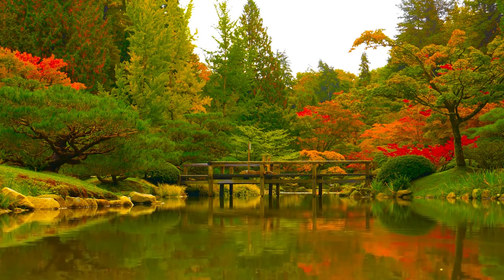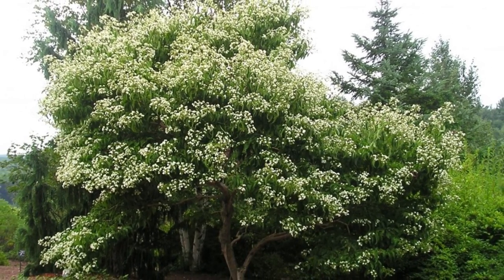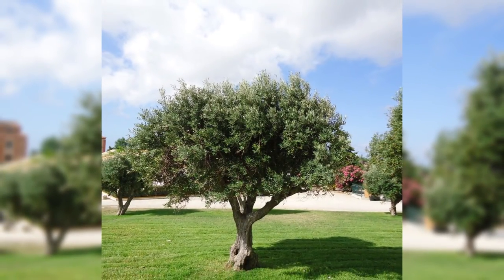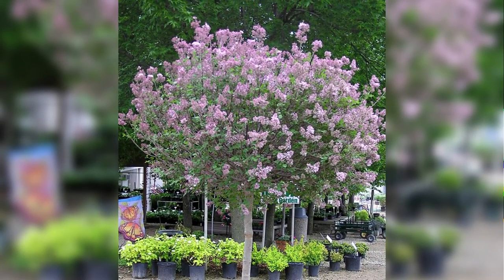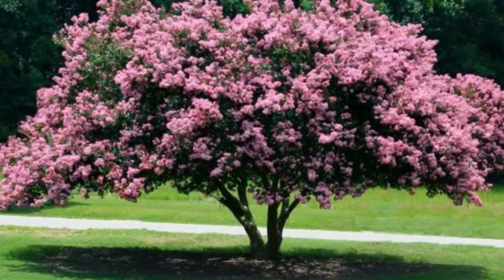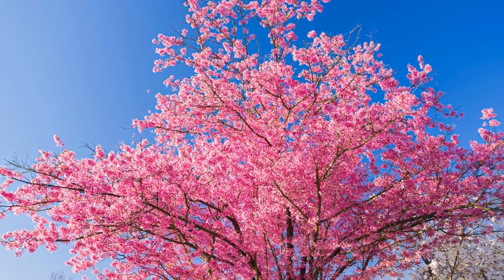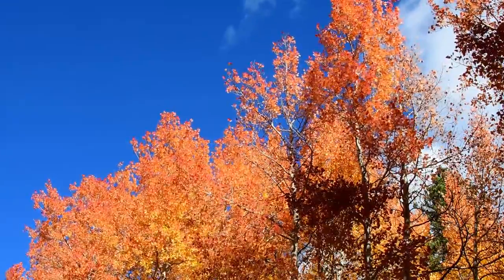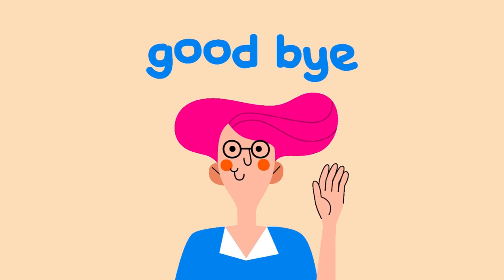Fall Blooming Trees You Should Know About | NatureHills.com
Hey guys, it’s Whitney with NatureHills.com. Fall is so close! While we wait for the cool fall temps to follow, I came up with a list of some of the best fall blooming trees to add to your landscape. We see most of the blooming trees in the spring but if you live in the right areas, you can keep the tree flower power all the way up until the first frost.

#5 Tianshan Seven-Son Flower
While true horticulturists might not consider the second set of bright red calyces that form on this First Editions plant a true bloom, I certainly do – and you would too because they totally look like flowers! Tianshan starts the summer season out with white flowers, which means this plant blooms twice, in two different colors. It gets to be about 8-12 feet tall and 5-7 feet wide and is known to attract butterflies and hummingbirds! #5, Tianshan Seven-Son Flower - Growing zones 5-9, white summer flowers, and followed by interesting red flower calyces.

#4 Fragrant Tea Olive
The appealing qualities of this tree go on and on. First of all, it’s gorgeous and it’ll bloom wildly fragrant (hence the name) white bloom in the early spring and continue on and off throughout the rest of summer and into fall. If you LOVE lilacs but live too far south to enjoy their sweet scent, this is a great option for you. It’ll get to be 10-15 feet tall and 6-8 feet wide. #4 Fragrant Tea Olive - Growing zones 7-11, beautiful patio plant in colder regions, and a great southern replacement for lilacs.

#3  Bloomerang® Dark Purple Lilac Tree Form
Speaking of, this plant is more of a shrub grown in tree form but I’m counting it because it looks like a little tree! These tree forms can be pretty hard to find so if you happen across one or find it in stock, I suggest snatching it up asap. The boomerang lilac lineup is known for its second flush of blooms that appear in late summer into early fall. With a mature height of 4-6 feet and a spread of 3-4 feet, it’s the perfect size to make a statement in your front garden beds. #3 Bloomerang Dark Purple Lilac Tree - Growing zones 3-7, repeat bloomer, rare and unique tree form.

#2 Crape Myrtles
You know I had to mention crape myrtles! It’s hard to narrow it down to just one but if you’re looking for a taller tree form I suggest Sioux Crape Myrtle which gets to be 12-15 feet tall and 8-10 feet wide or Muskogee Crape Myrtle which gets to be 15-20 feet tall and 15 feet wide. You can also look for others, any on our site labeled “tree form” are grown and pruned to have more of a tree shape than a shrub. Trees in the Crape Myrtle family will bloom in the summer all the way until late fall. #2 Crape Myrtles - most grow best in Growing zones 6-9, dramatic long-lasting flowers, and come with a brilliant fall leaf display.

#1 Autumn Blooming Cherry
I mean, it’s right there in the name. Of course, it’s first on the list. Now, nothing beats the flower power of a flowering cherry in the spring but this tree does a really good job at following that show up with another worth watching each fall and winter in regions with milder climates. The second round of blooms will keep the pollinators happy and fed too until it’s time for them to bunker down for the winter. Look for the second set of blooms once the brightly colored autumn leaves fall and enjoy one of the last true flower displays of the year. This tree grows to be anywhere from 20-30 feet tall and 15-25 feet wide. #1 Autumn blooming cherry - Growing zones 5-8, rare fall flowers from a true tree, and a great meal for the late-season pollinators.

And that’s 5 trees to add to your garden to keep the flowering trees rocking and rolling all the way through fall. Which is your favorite? Let me know down in the comments and make sure to keep an eye out for our video on bushes and shrubs that’ll bloom until the first hard freeze. I’ll be coming out in a few weeks!

In the meantime, don’t forget to start planning your spring landscape with us at NatureHills.com. You can get some of the best-kept tips and tricks on our ProPlantTips blog or find all kinds of inspiration on our Youtube channel.

If Pinterest or Facebook is more your style then you’re in luck because we have great content on all our social channels too! Check us out there or on Twitter and Instagram!

Until next time, happy planting!